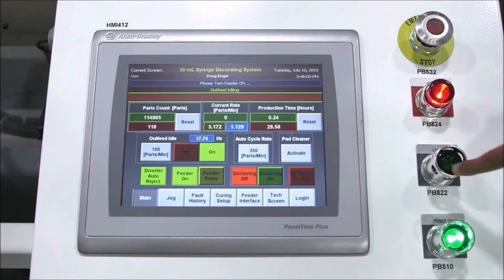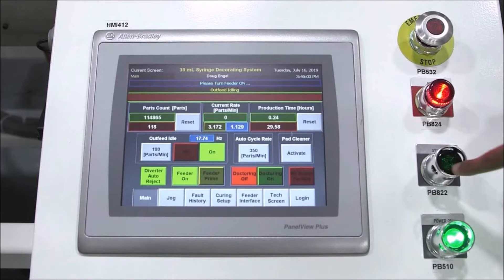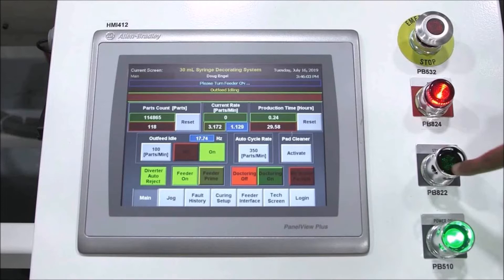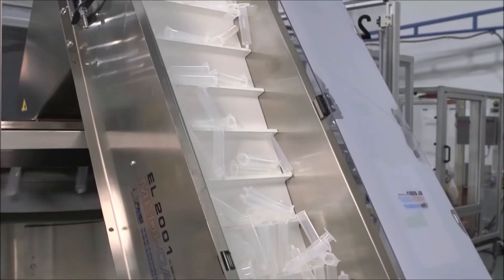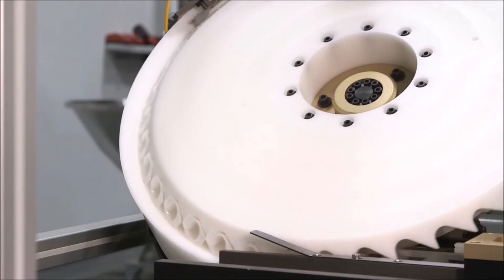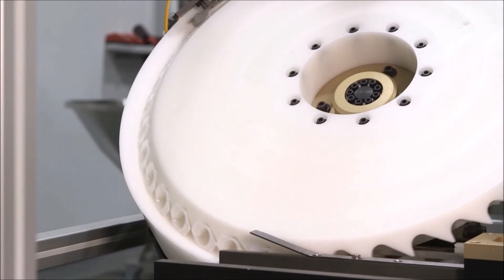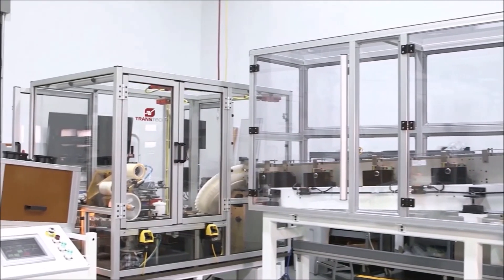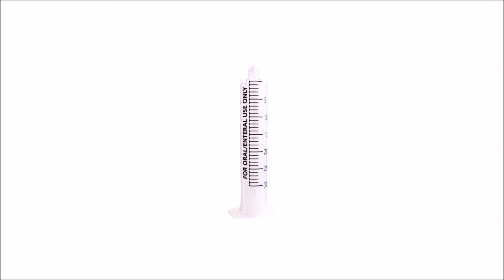Rotary Pad Print Machine for Syringe Decoration: Industry-Leading Speed and Precision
Trans Tech´s Rotary Pad Print Machine Provides Industry-Leading Speed & Precision for Syringe Decoration

This video provides a demonstration of the Trans Tech RTI Rotary Pad Print Machine applying print to medical syringes. This system provides market-leading speed and precision.

Syringes can be decorated at speeds of up to 500-600 parts per minute. That is roughly 9x faster than speeds achieved by traditional pad printing machines.

This video demonstrates how this high-speed, high-precision decoration is applied. Features such as a powerful controller, short shot detection, UV curing, automatic ink replenishment and tape off system for pad cleaning are all covered. These features enhance efficiency and reduce scrap.